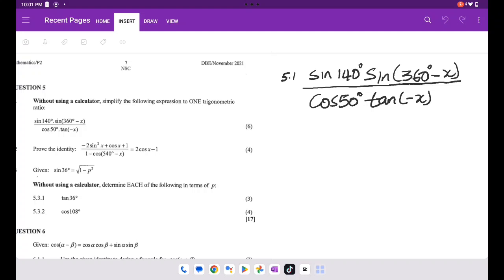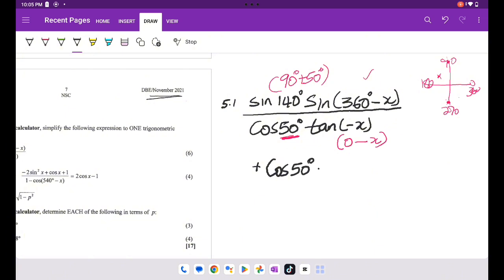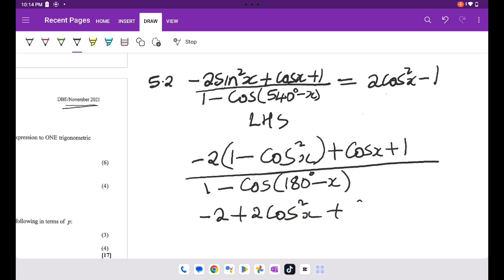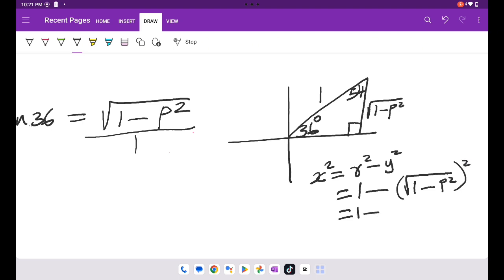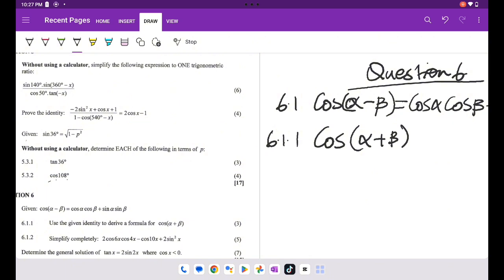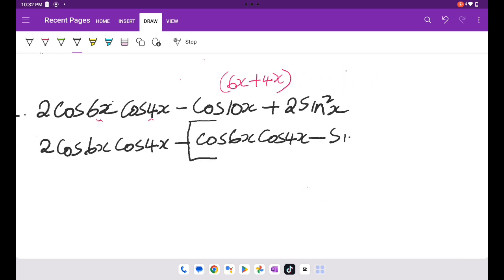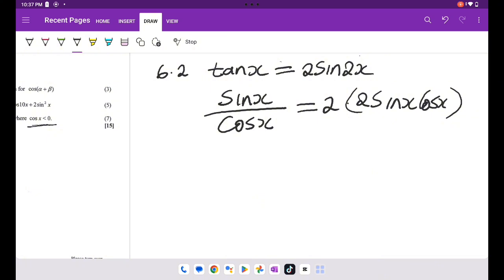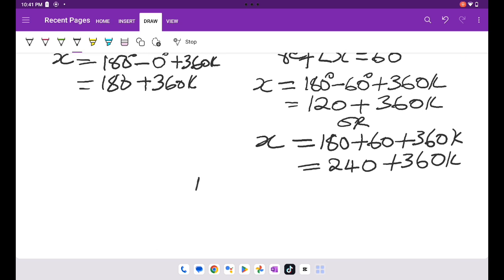MATHEMATICS PAPER 2 2021 QUESTION 5&6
DBE QUESTION PAPER QUESTIONS AND ANSWERS GRADE 12